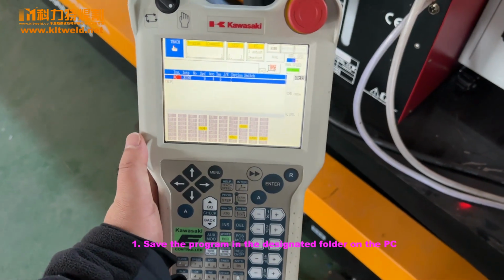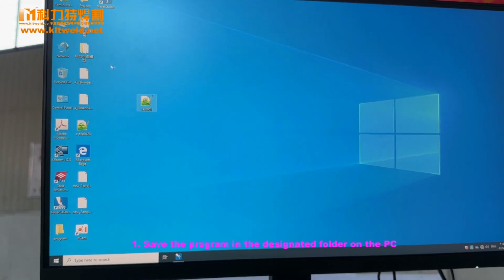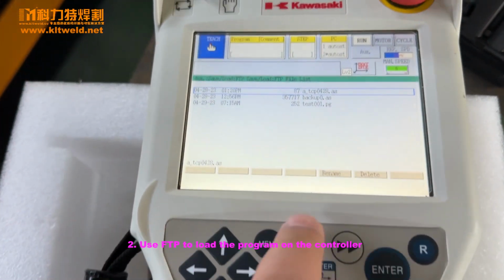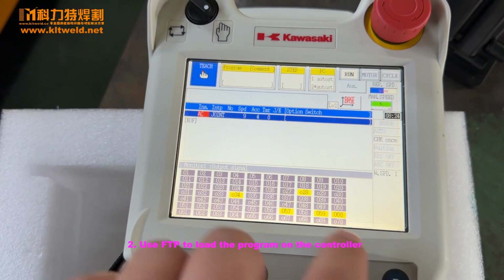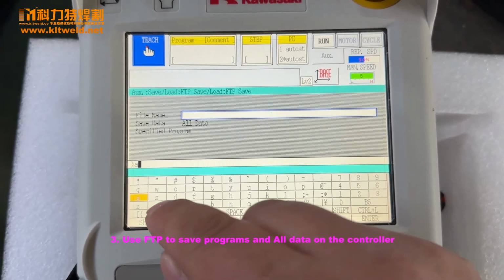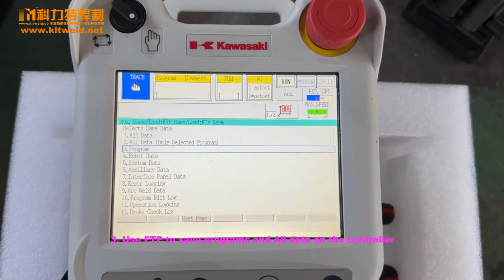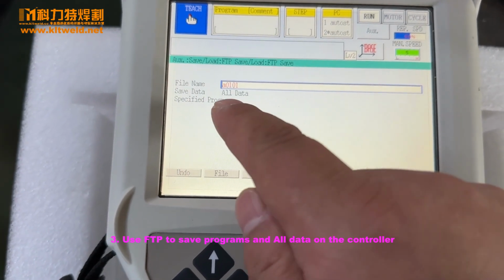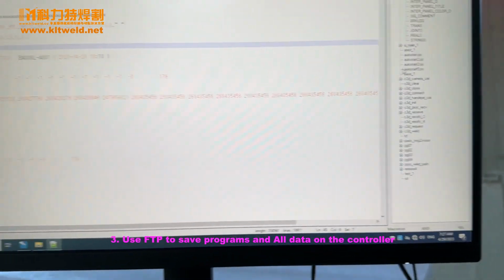34 FTP transmission function of Kawasaki welding robot